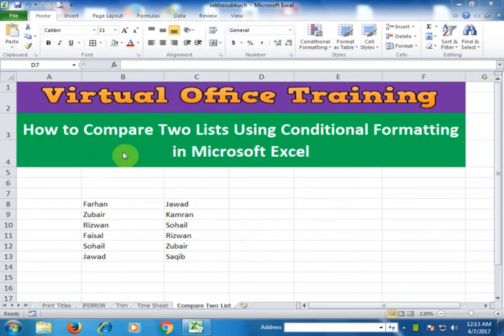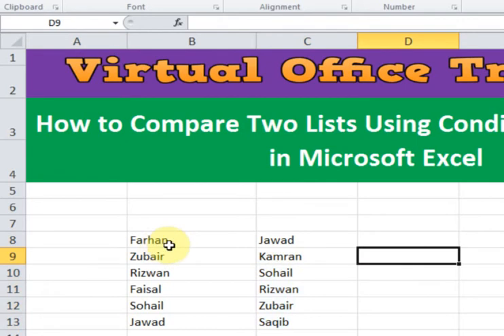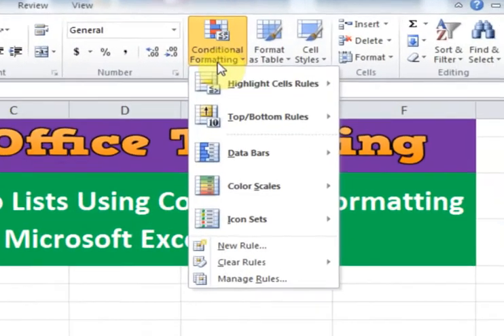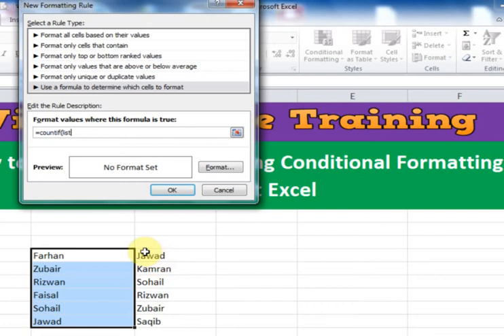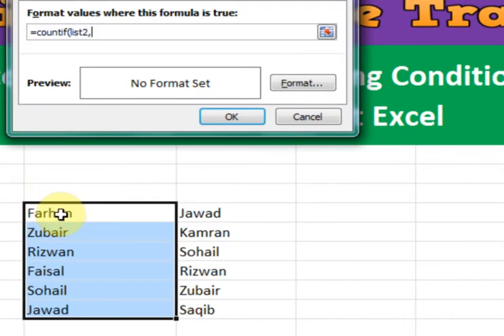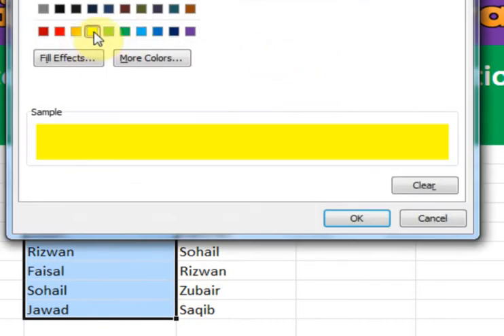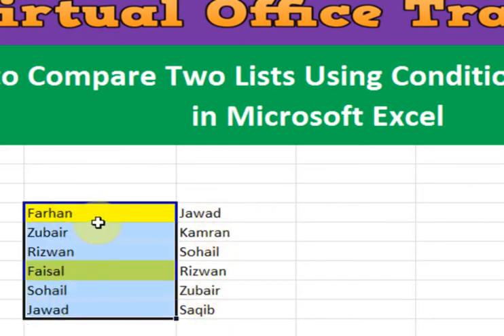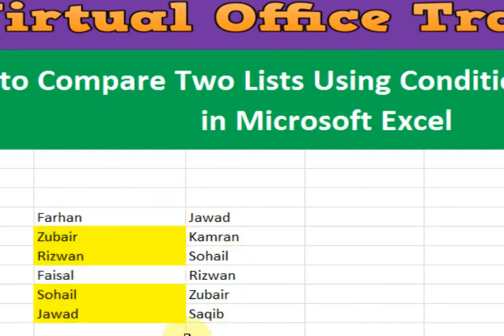Comparing Two Columns with Conditional Formatting || Excel Tips and Tricks